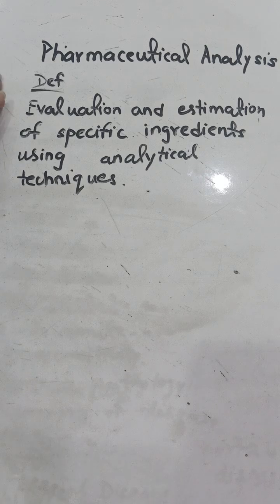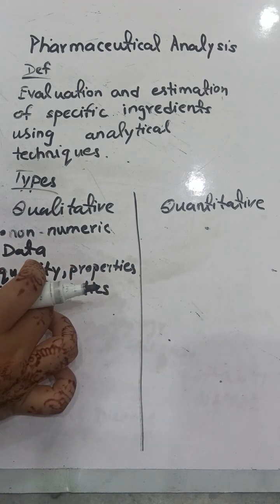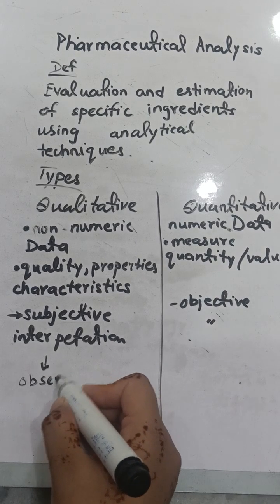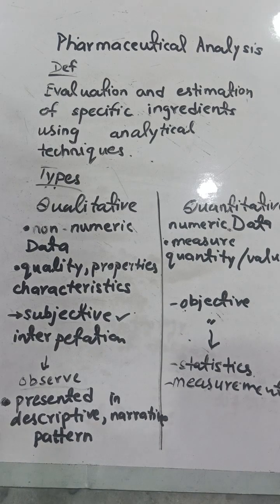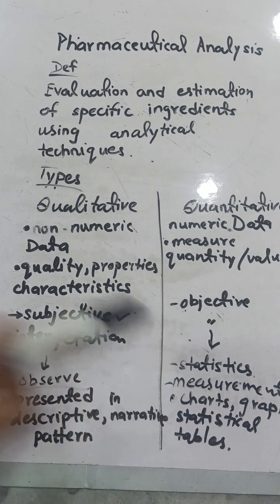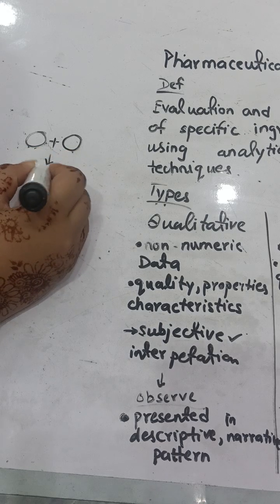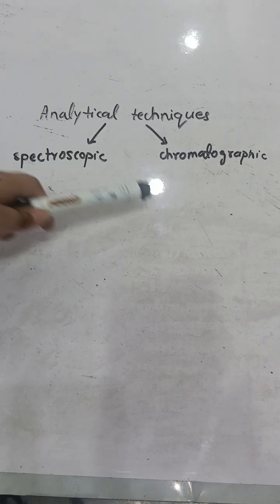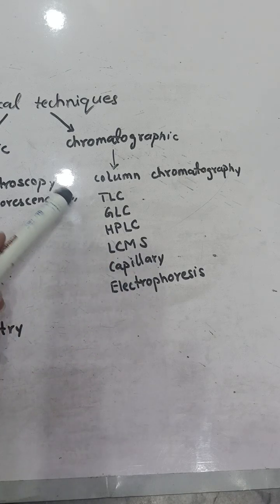Pharmaceutical Analysis Introduction Pharmaceutical Analysis Pharmacy, Third Year By Medicare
Hello friends...
In this Video we Cover,
Pharmaceutical Analysis, Definition, Qualitative & Quantitative Determination.
Pharmaceutical Analysis

B Pharmacy 1st semester pdf handwritten Notes -

it is totally for You..

Definition - Pharmaceutical analysis is a branch of practical chemistry that involves a series of process for identification, determination, quantification and purification of a substance, separation of the components of a solution or mixture, or determination of structure of chemical compound

B Pharmacy 1st semester Important questions -     • 1st Sem Important Ques...

Video Lectures -

Pharmaceutics 1 -     • Pharmaceutics 1 b phar...

Pharmaceutical Analysis 1st semester -     • Pharmaceutical Analysi...

Pharmaceutics Inorganic Chemistry 1st semester -     • Pharmaceutical inorgan...

*Watch How to Download,
(if you have any problem during downloading) watch it

*Join Telegram group for updates
(instead of whatsapp group)

Paper presentation tips ( how to write exam sheets in Exam) :-     • How to write Exam Shee...
Question Paper 1st sem  :-     • b pharmacy 1st semeste...
Question Paper 1st sem (AKTU) :-     • B Pharmacy 1st Semeste...